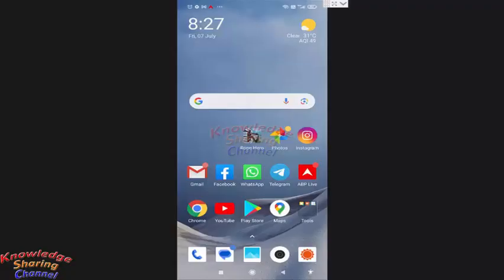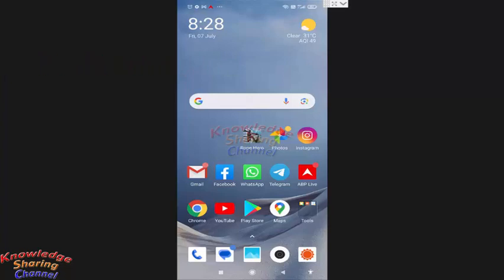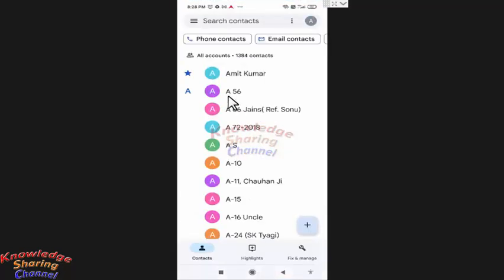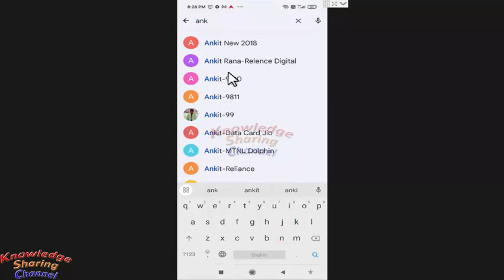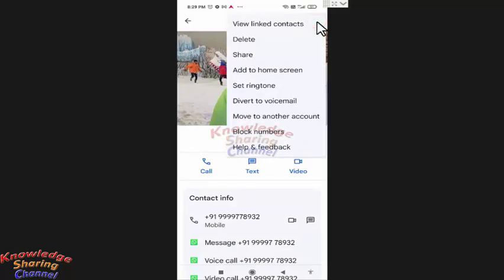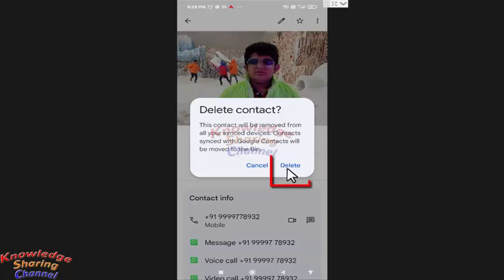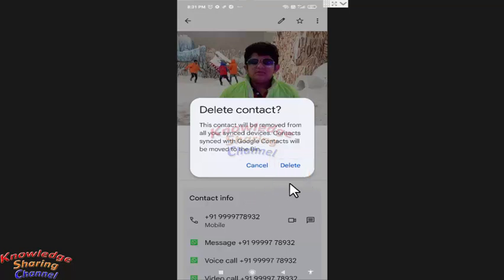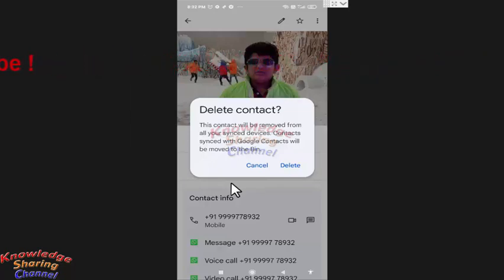How to Delete Phone Numbers from Contacts | How to Delete Contacts on Android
In this video we have shown How to Delete Phone Numbers from Contacts | How to Delete Contacts on Android Step by Step